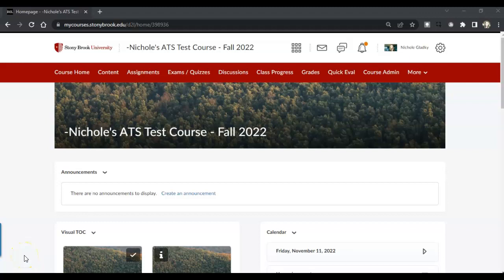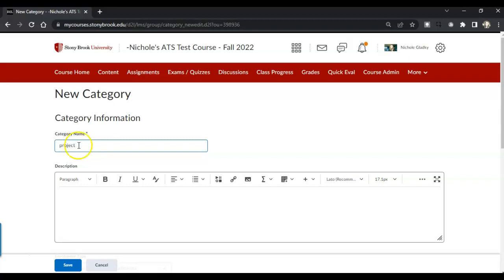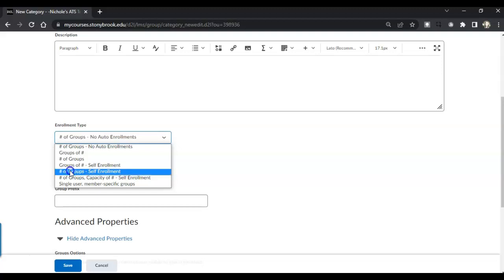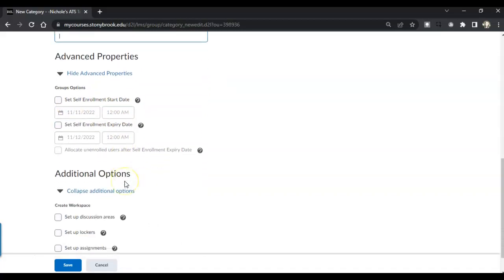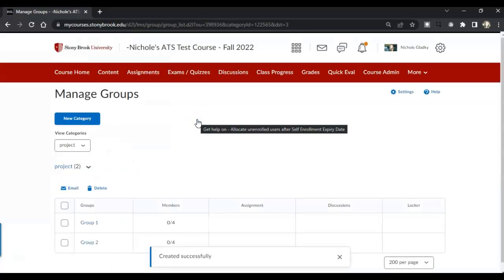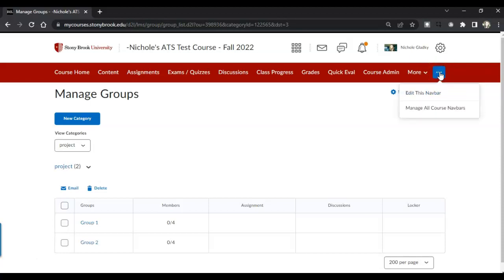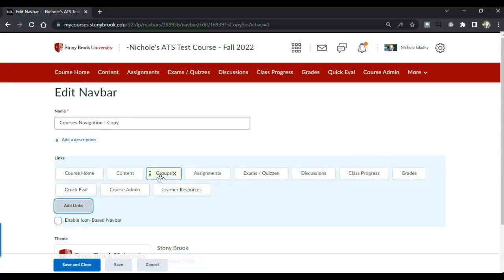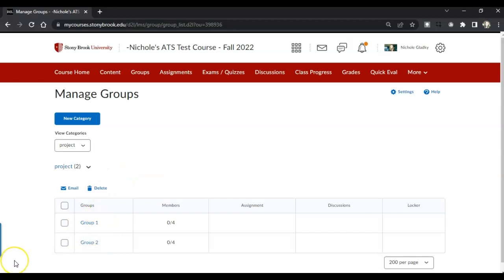Brightspace: Create Self-Enroll Student Groups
You can create Self Enroll Student Groups, Groups of a certain number, a certain number of groups.  You can have brightspace auto populate your groups and you can manually populate your groups depending on your group enrollment type.